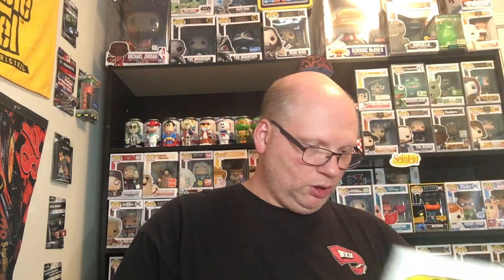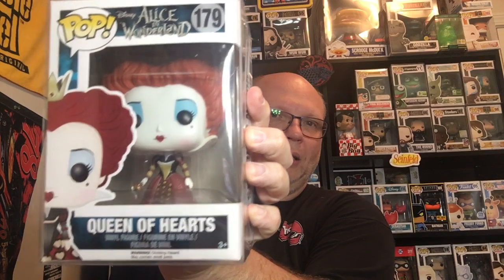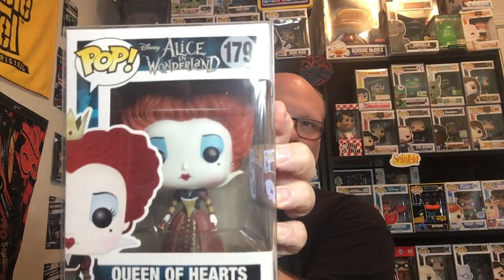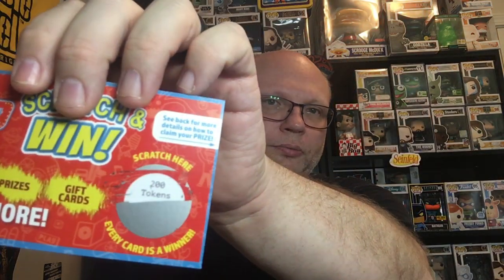I open 2 Mystery Grail Boxes!!!!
I open 2 Mystery Grail Boxes! Let me know what you think.

Welcome. Our name says it all. We are Big Kids who love to play with toys. Thank you for stopping by and spending some time with us. We hope you enjoy it.

We also have Pops for sale on the Whatnot App. You can download it for free and check us out: Bigkidssmalltoys

If you would like to send us anything you can find our address below:

                                       Shane Forbis
                                    503 Millwood Drive